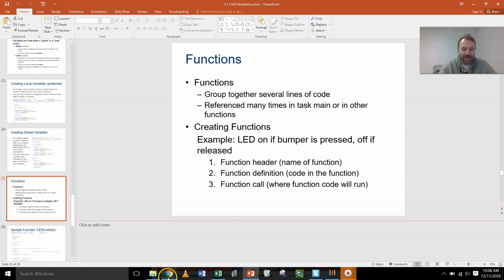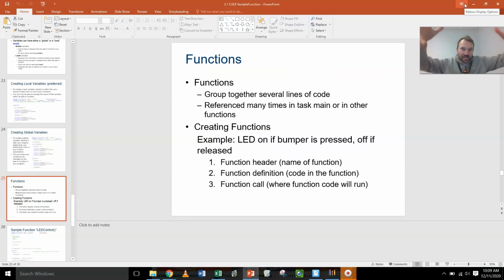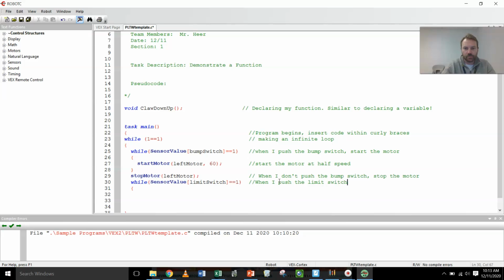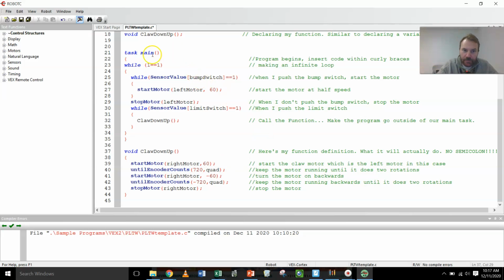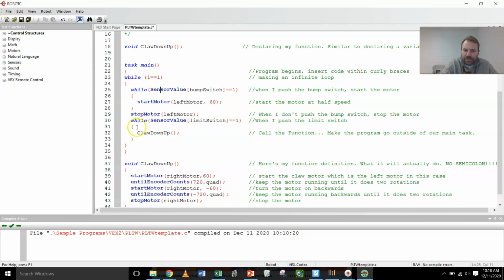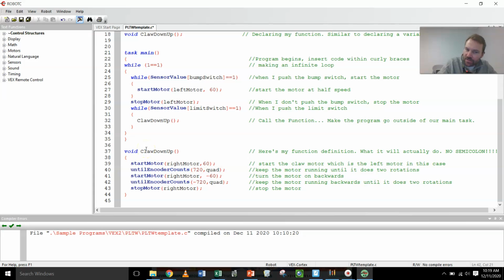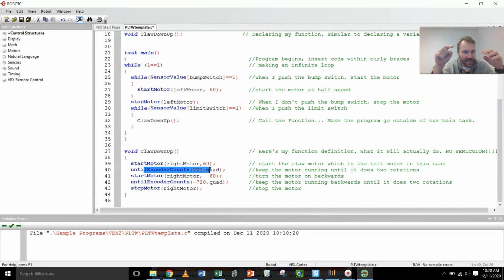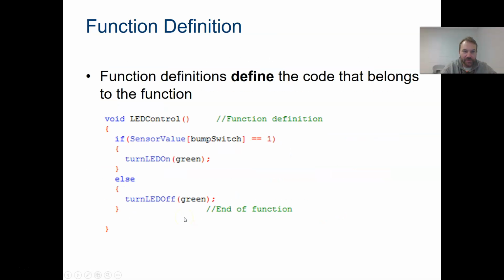3.1.5 Part II "Functions"